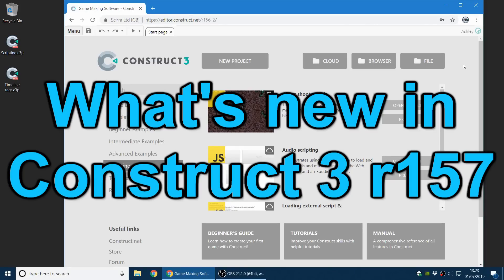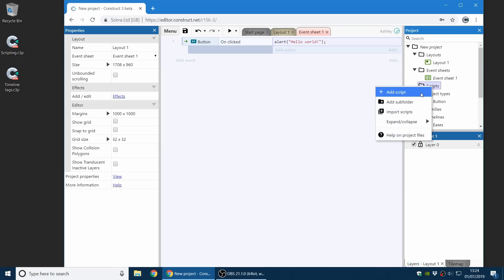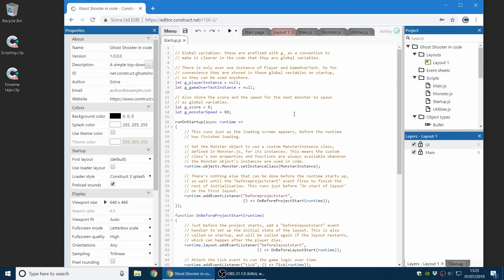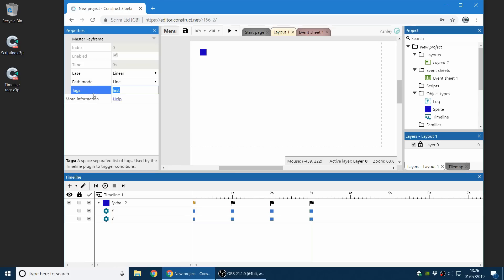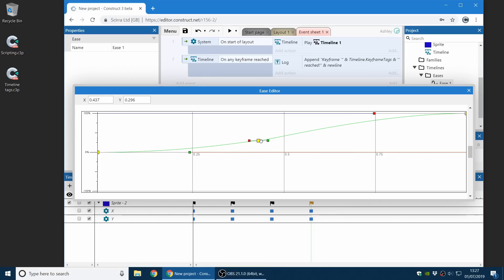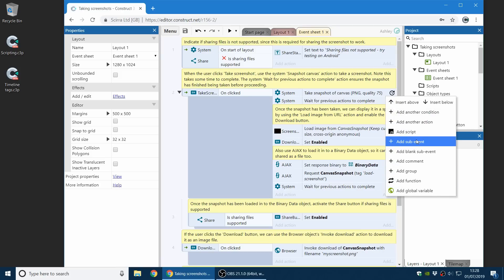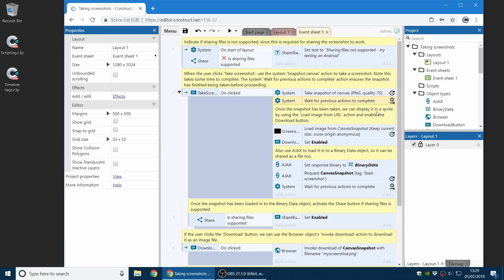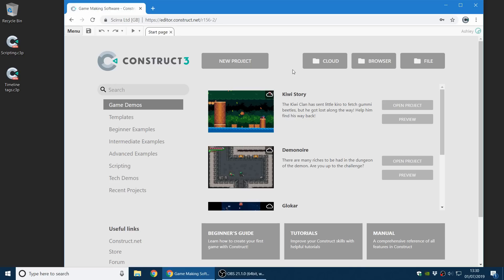What's new in Construct 3 r157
Highlights of the Construct 3 r157 release. For more details see the full changelog

For more information about the new JavaScript coding feature, see the blog post 'Introducing JavaScript coding in Construct'

The new 'Asynchronous actions' feature (aka the 'Wait for previous actions to complete' system action) was covered in its own video previously which you can find

Keep an eye on our official blog for more news and updates